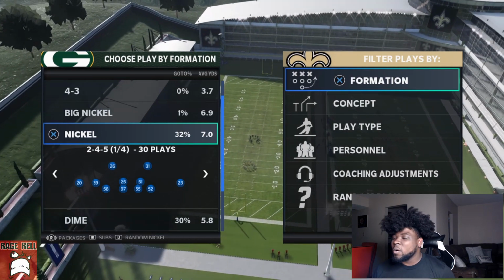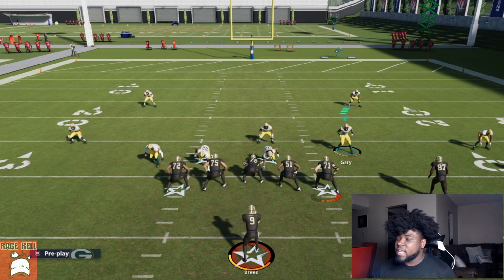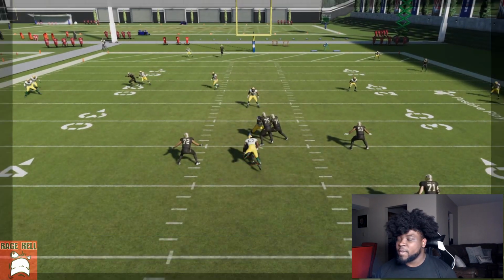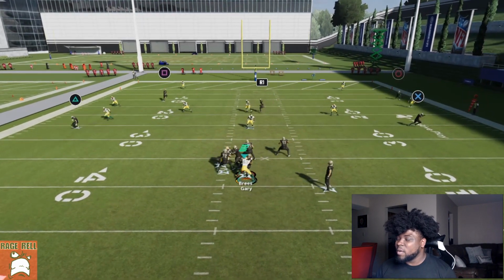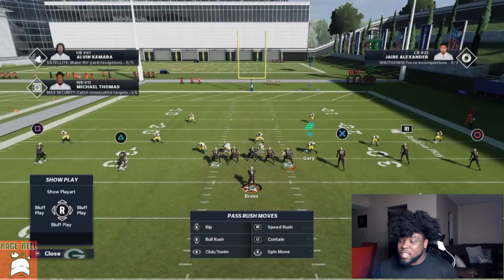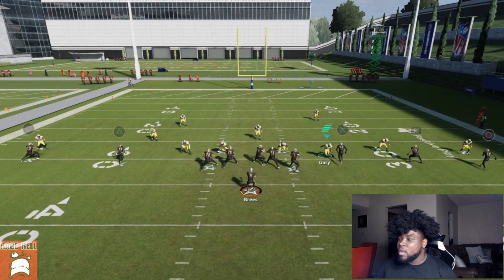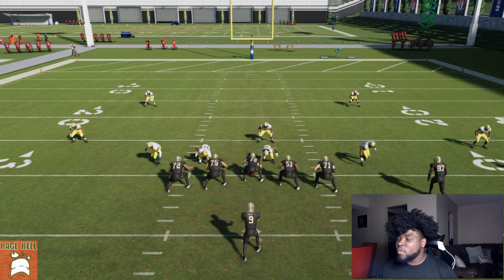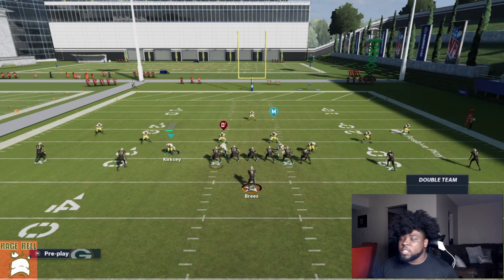This Formation Has The BEST User Blitz In Madden 21! | Get Crazy Heat Only Rushing One Person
Playbooks:

 3-4, Broncos, Cards, Dolphins, Giants, Packers, Patriots, Rams, Ravens, Titans

Category: Gaming

Madden 21
MUT 21
Mut ps4
Mut Xbox
Blackreign4
Blackreign 4 Tournament Madden 21
YoBoy Pizza
Bralen Miller
K-aus
MMG Wheel of Mut
MMG
Zirksee
Zan
TheActualCC
MikeMAACC
Pac Jr Gaming
HuddleGG
Goated Millz
Civil Madden 21
Flight